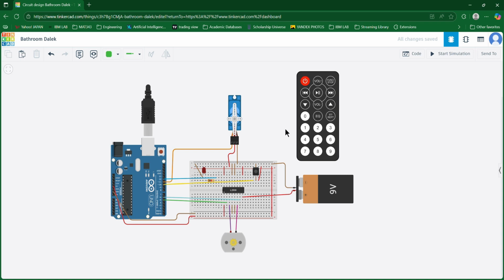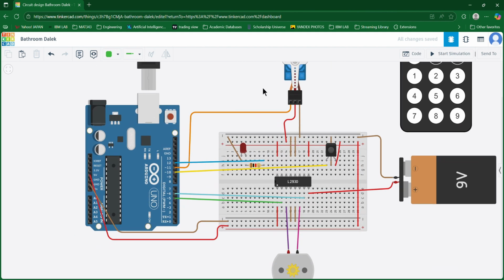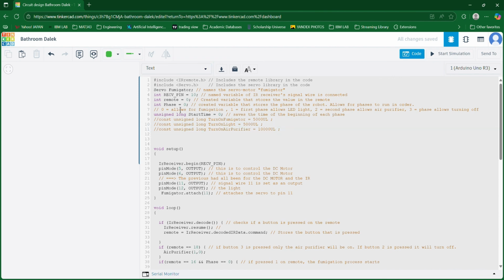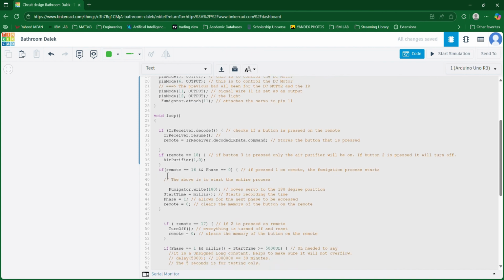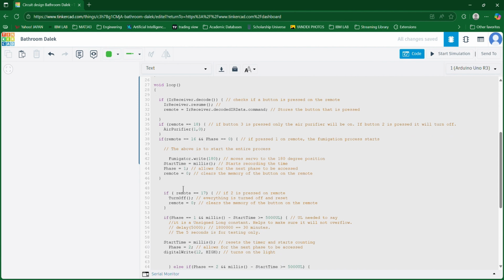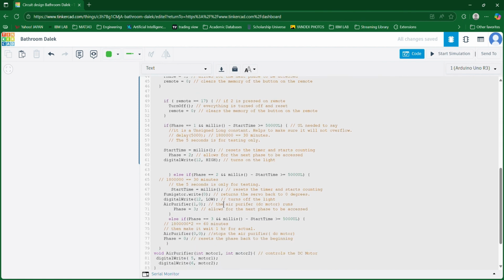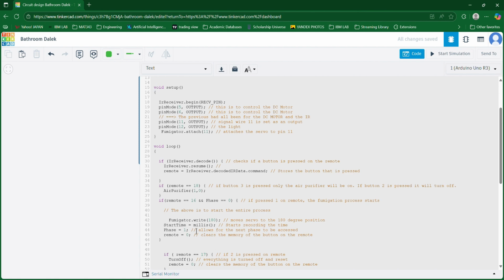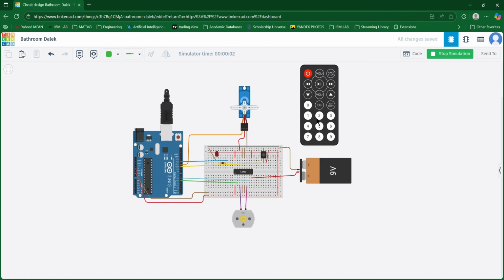Bathroom Dalek Circuit and Algorithm